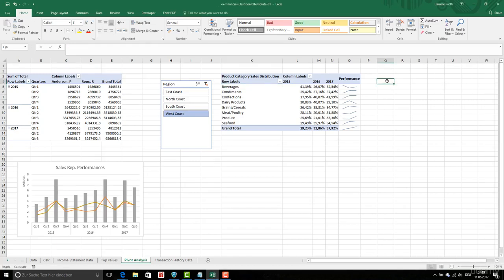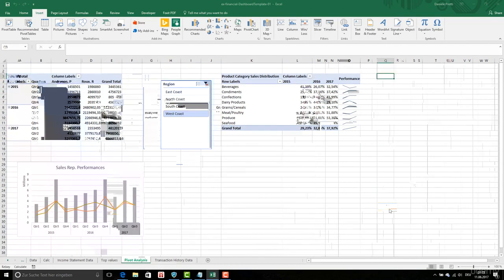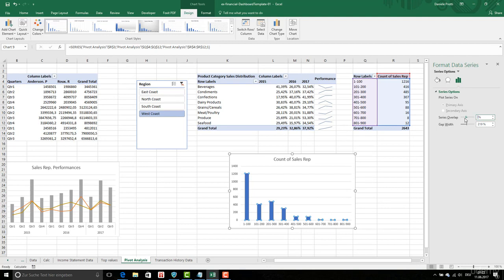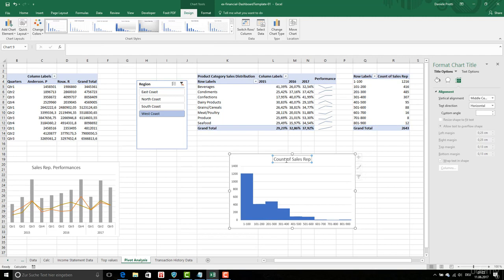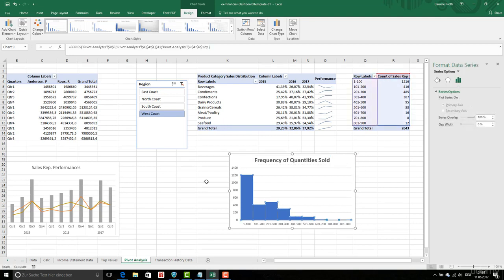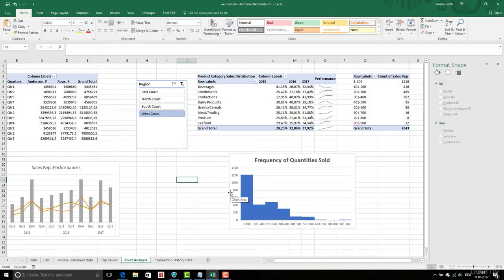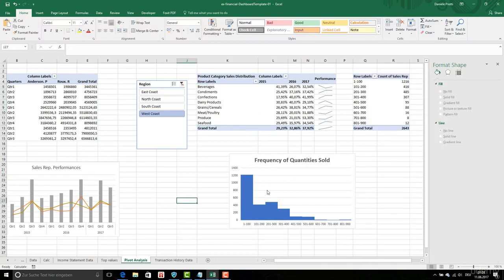Preparation of data pivot tables Part IV